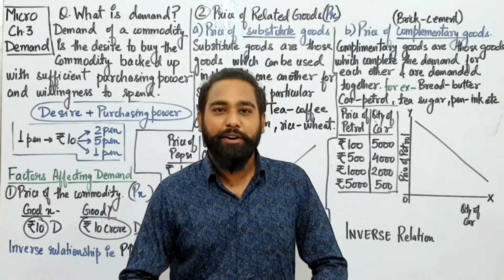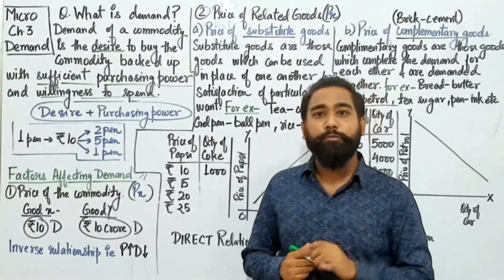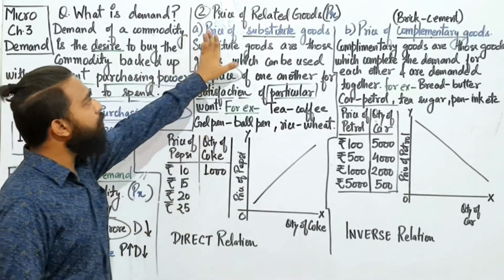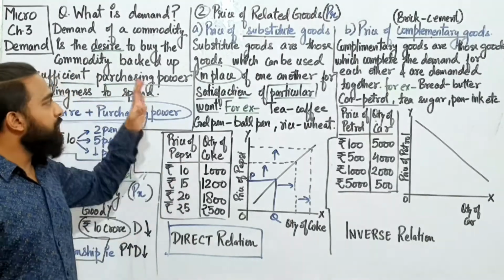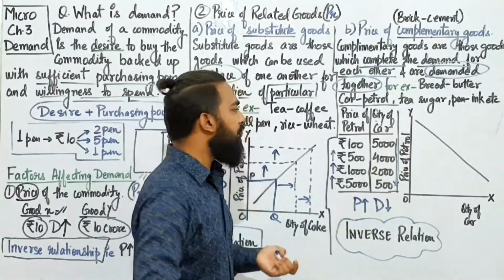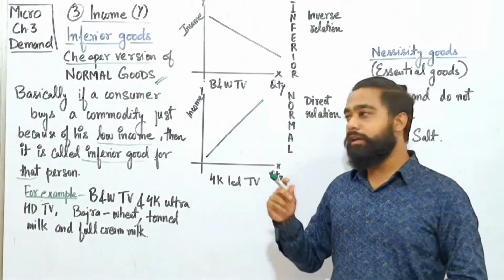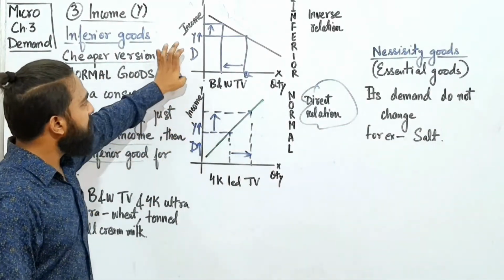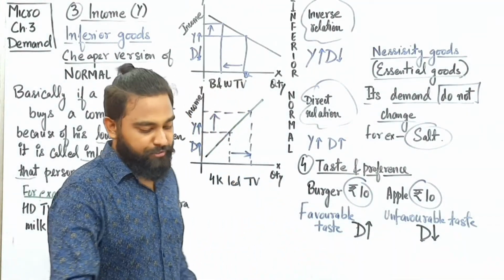Demand | Determinants of Demand | Microeconomics | CBSE | Class 11